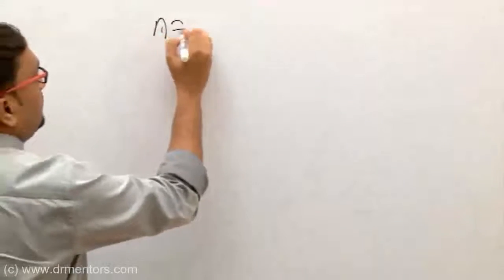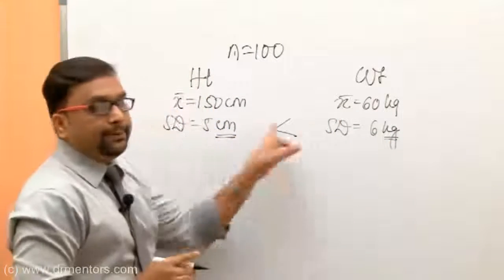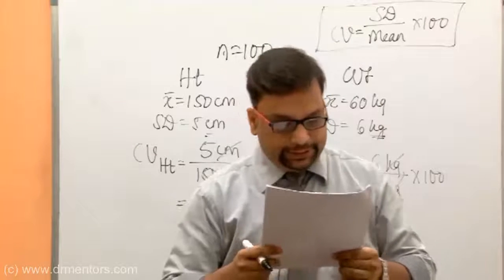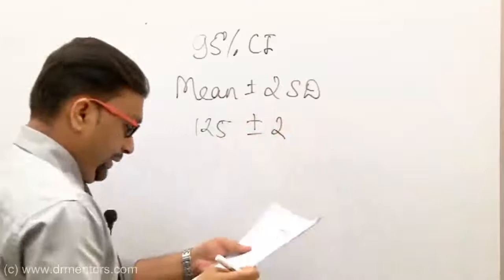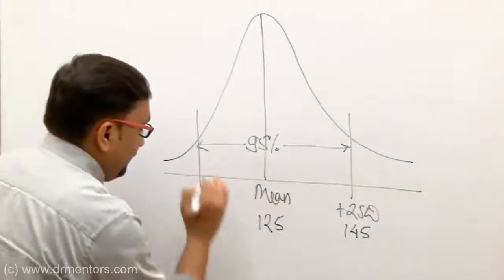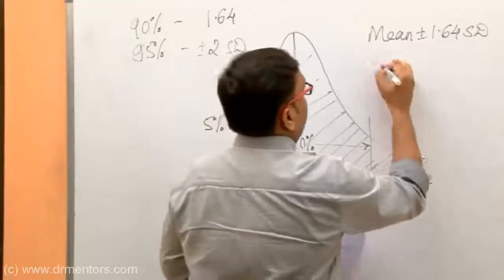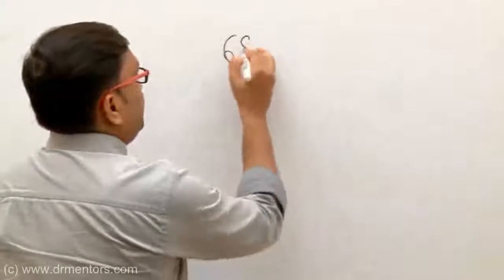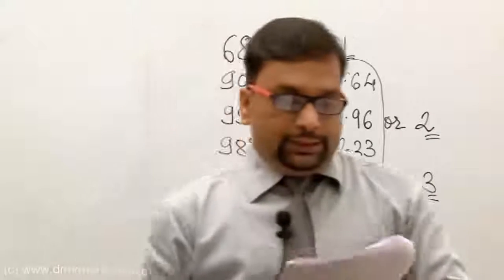Dr. Satish Mali of Drmentors.com discussing recently asked MCQs of PSM